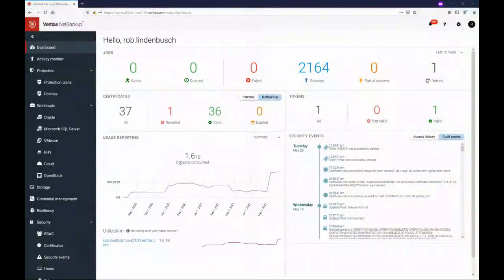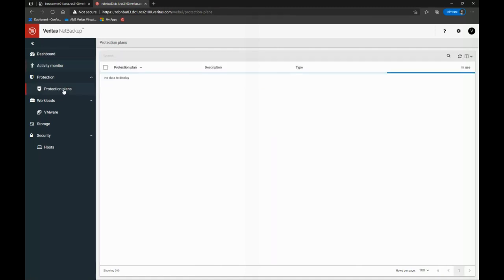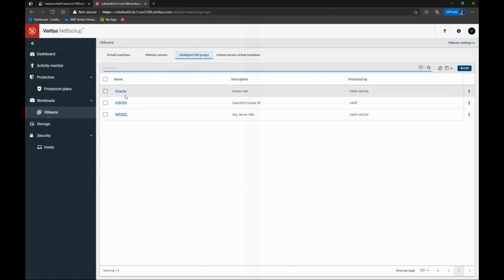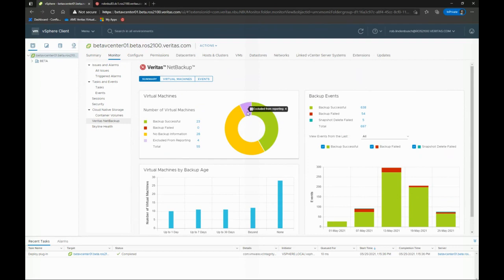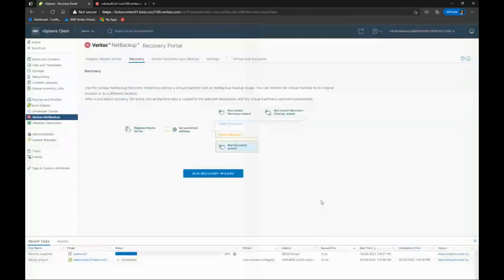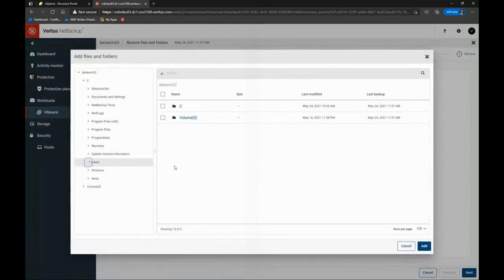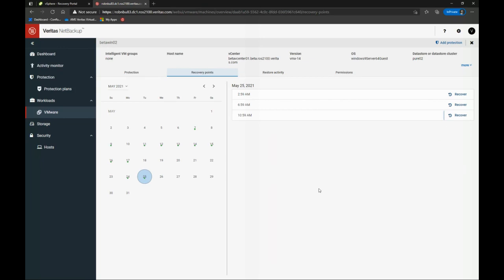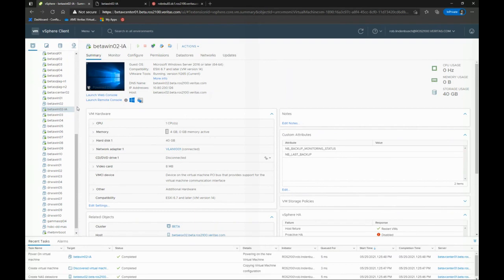Seeking Self Service and Flexible Recovery VMware Protection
As customers move away from agent based backups, they are looking for control, automation and flexibility in recovery in their data protection solution for VMware. Veritas invites you to this webinar to review the challenges of legacy backup approaches and how Veritas NetBackup can improve operational efficiency and TCO.

During the demo, we will cover the new features and functionalities that NetBackup provides:

Providing self service and role base access control to VMware protection team
VMware protection and backup image management made easy
Zero data movement recovery of virtual machines
Restore files/folders without installing a NetBackup agent
Backup status and recovery from within vSphere